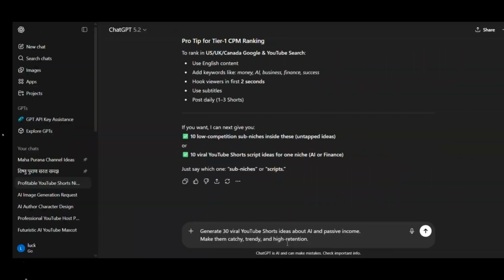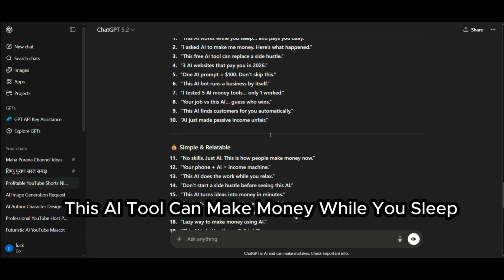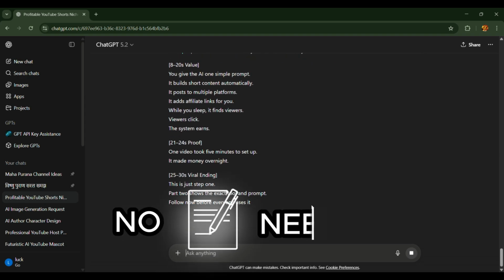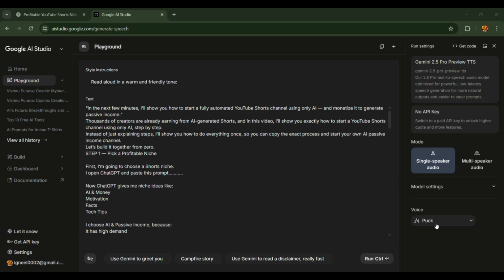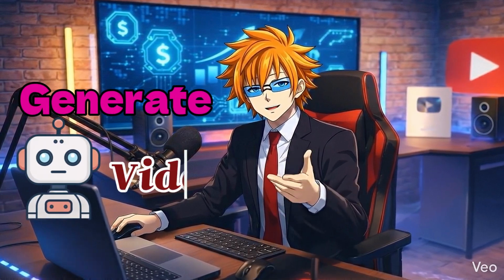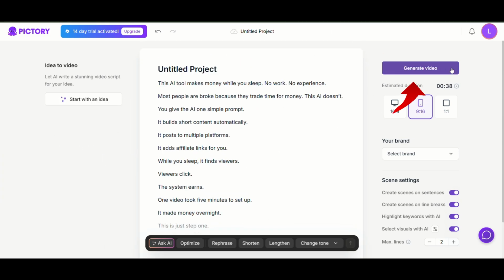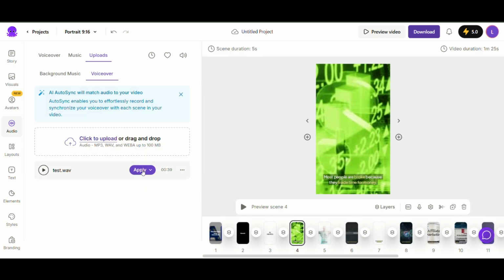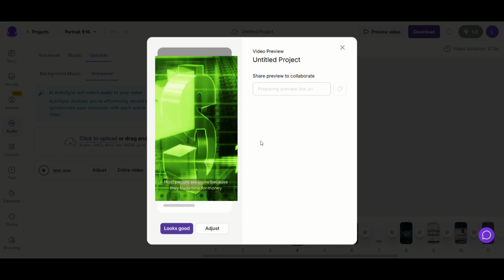I Let AI Run a YouTube Shorts Channel for 24 Hours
I built a YouTube Shorts channel using only AI tools 🤖 — no camera, no mic, no editing skills.

In this video, you’ll see how AI can create viral YouTube Shorts automatically, perfect for faceless channels, beginners, and passive income ideas.

🔥 Learn:
• YouTube Shorts automation using AI
• Best AI tools for Shorts creators
• How to grow a faceless YouTube channel
• AI content ideas that go viral

Watch till the end — this strategy is working right now 🚀